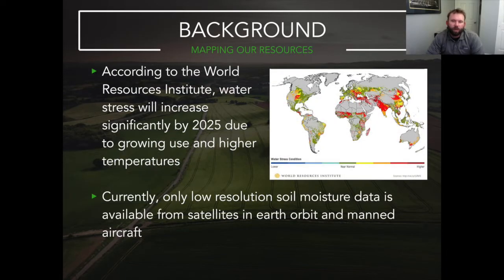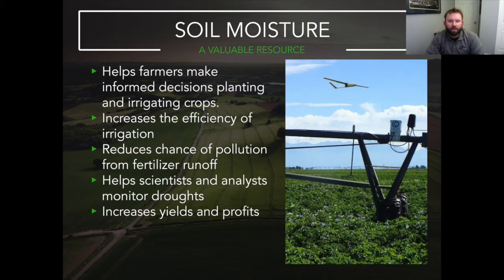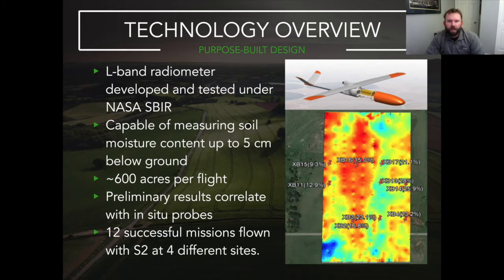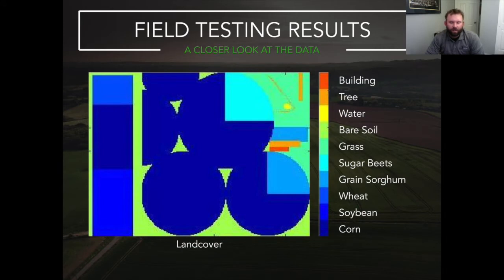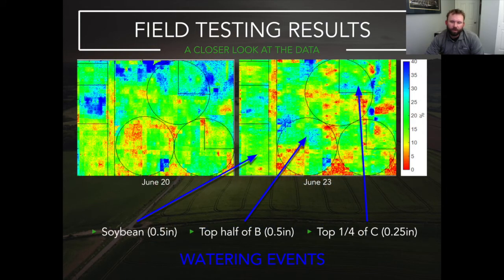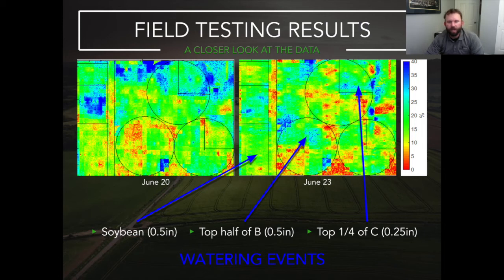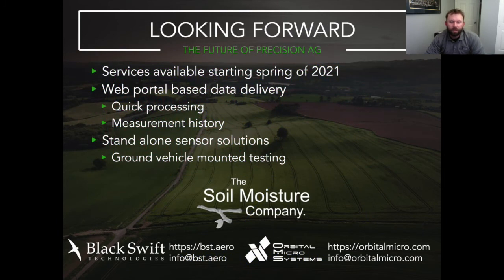Soil Moisture Mapping Overview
Water is a critical resource, especially when it comes to the world's food supply. The ability to accurately and quickly map soil moisture on the scale of individual farms will go a long way to conserving this precious resource. NASA's Soil Moisture Active Passive (SMAP) mission uses satellite technology to monitor drought, predict flooding, and assist in crop productivity. However, the nuances of the Earth's surface can easily be missed by satellite. Obtaining high resolution data in addition to the satellite images would greatly improve NASA's ability to track soil moisture along with providing valuable data to tomorrow's growers.

Beyond satellite calibration, several disciplines including agriculture, land management, emergency management, and military planning can benefit from the ability to determine the soil moisture content at high resolution. When provided with timely and accurate information, water is conserved and crop health is improved, land is more effectively used, and crises such as flash floods can be more accurately predicted and their effects mitigated. Current remote-sensing methods for sampling soil moisture often fail to provide measurements with adequate spatial and temporal resolution, or any indication of moisture content at typical root depths.